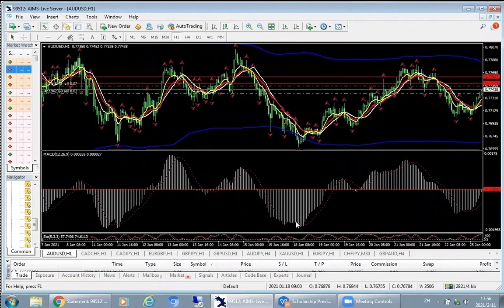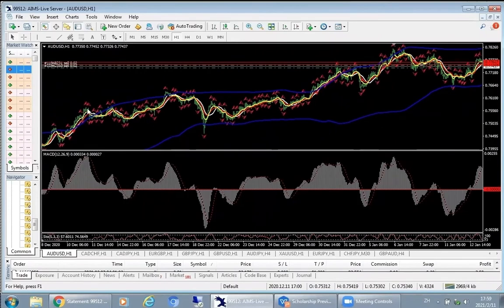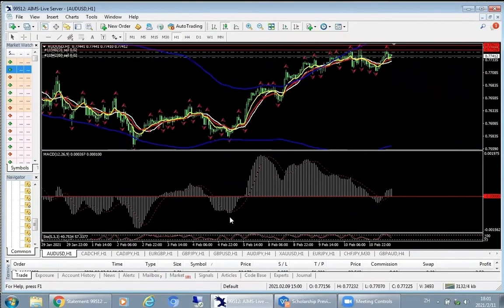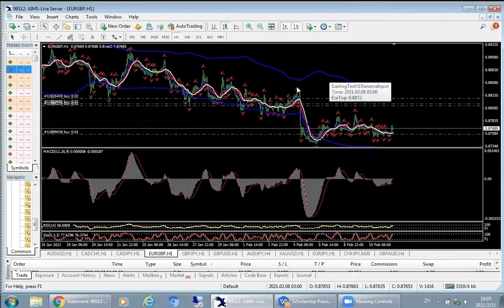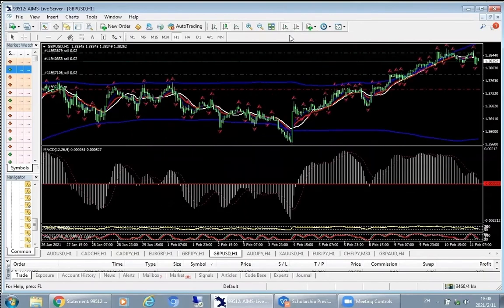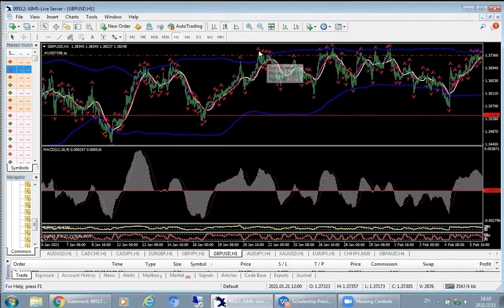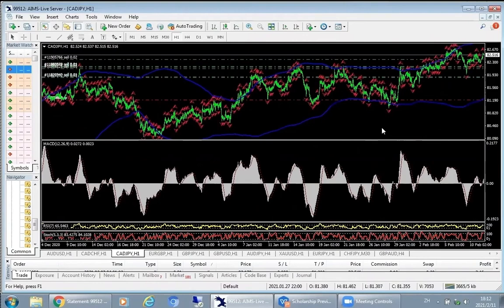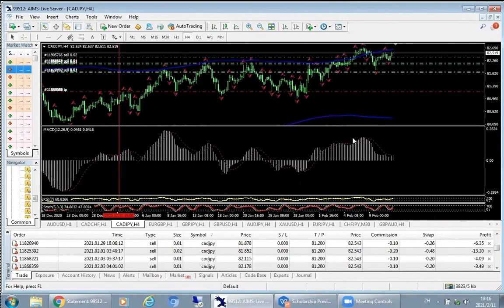Why subscribe to EagleAlgo Auto Signal Provider at Mirormi (Part 2)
This system creator shared the basis behind the creation for passive following of signals at Mirormi as you are aware of the risk & money management to profitable market strikes with healthy risk reward return set by the system.

Kindly manage your own follower account as you are in the light to make wise discretionary action to stay subscribed or early exit, to follow with higher / lower lot multiplier to your portfolio.